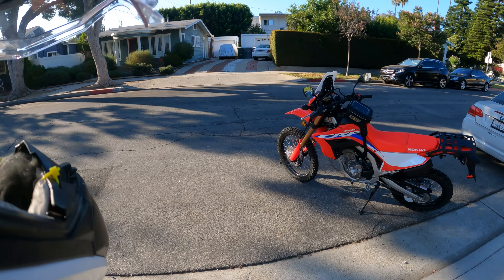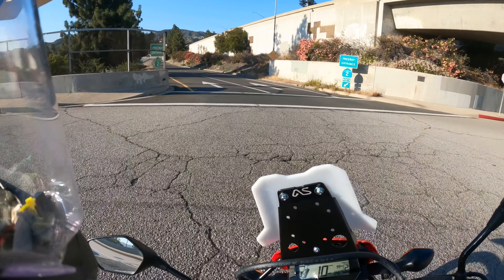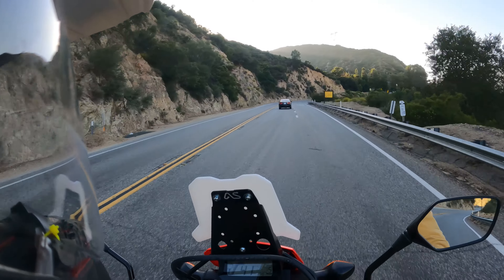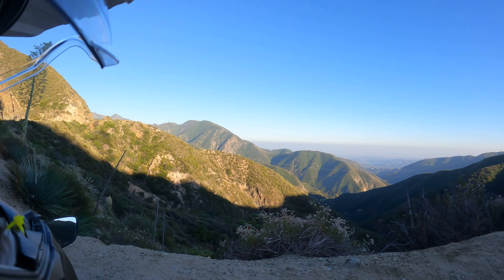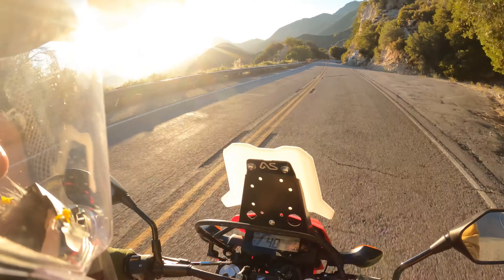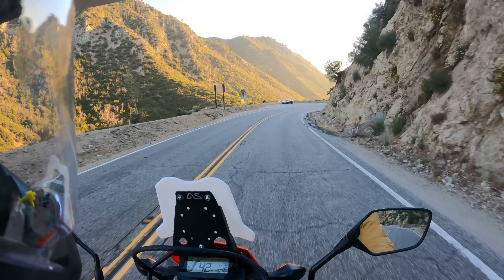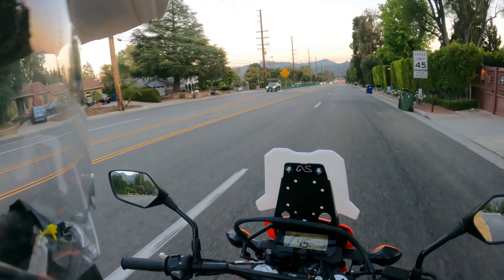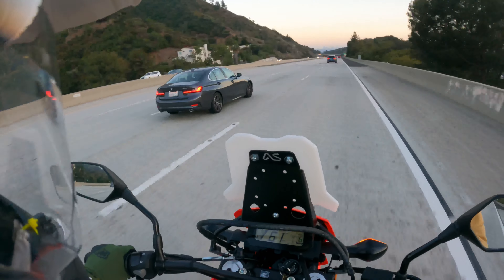First ride | Review on CRF300L vs. TW200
A breakdown of the obvious and maybe unobvious differences between my brand new 2022 Honda CRF300L and my 2014 Yamaha TW200. I cover differences in size, feel, features, and out the door pricing.